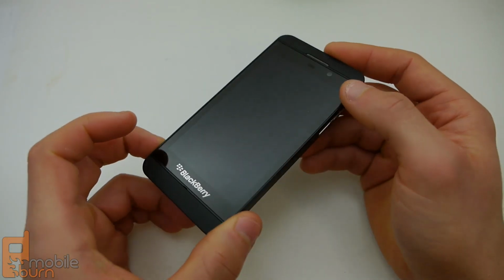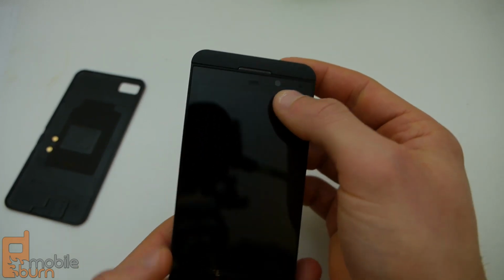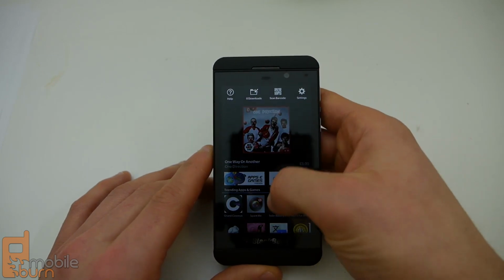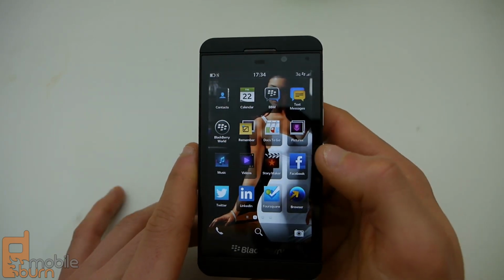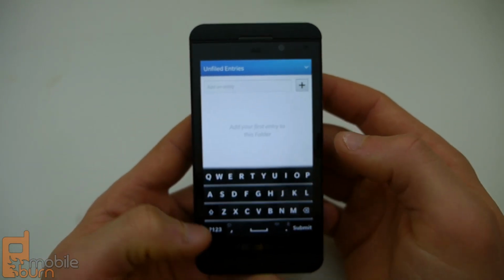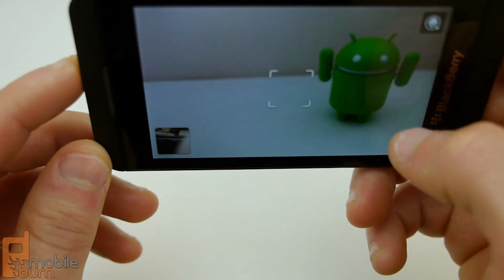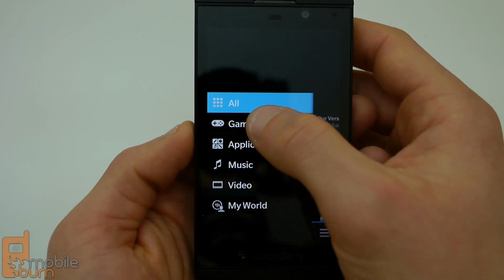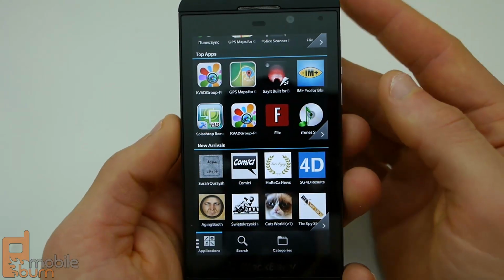Blackberry Z10 Review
An in depth review of Blackberry's touch screen smartphone, the Z10.  Does the embattled smartphone maker have what it takes to make a comeback or is it too little too late?